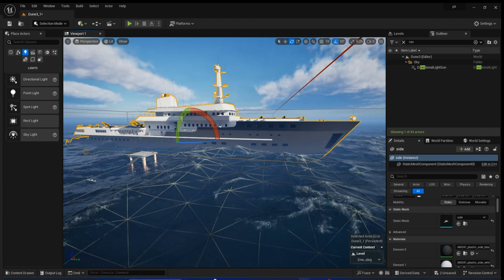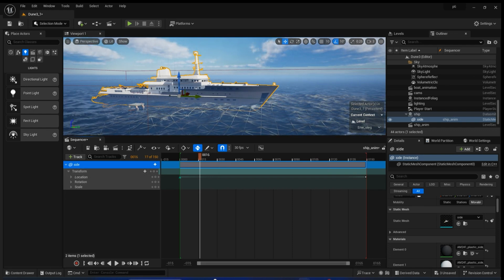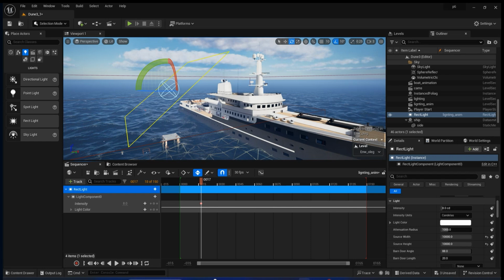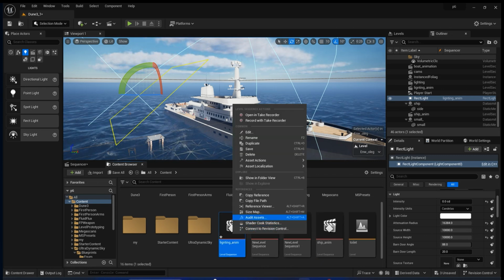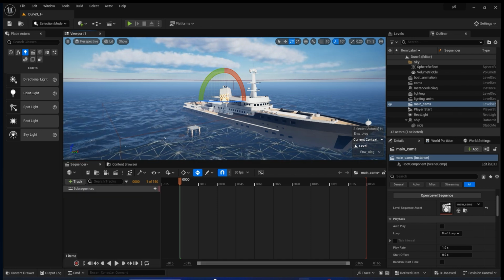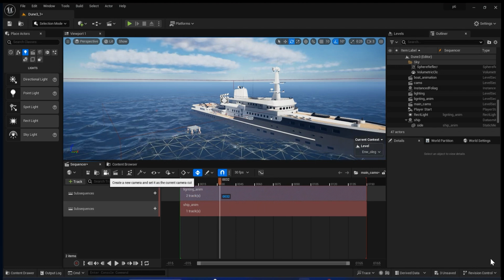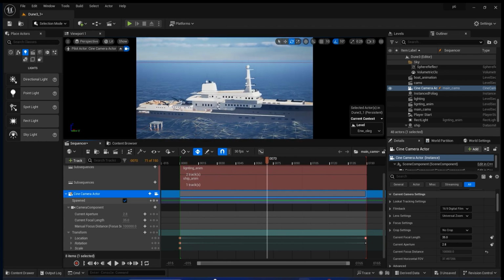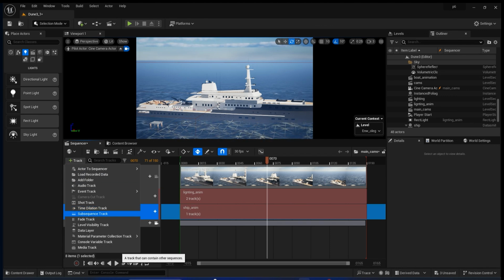SubSequences (SubScenes) Unreal Engine 5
Often times in film, you will have several people working on different facets of a scene at the same time. Sequencer supports this type of workflow through the Subscenes Track which allows you to layer Level Sequences on top of each other to produce a final sequence.

You may have an animator creating the animations for the sequence, while someone else works on the camera and another works on effects which are all part of the same sequence. Doing so this way allows people to have their own working Level Sequence and work independently without altering content in other scenes.

In this tutorial, I SHOW a small scene using the Subscenes Track & Compositing of multiple Level Sequences.